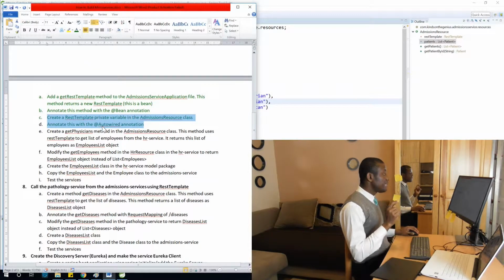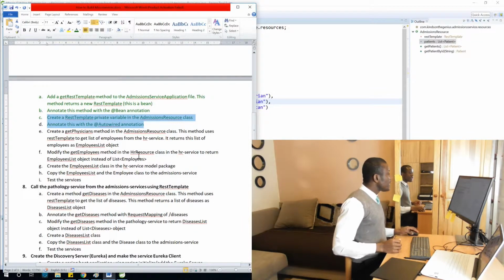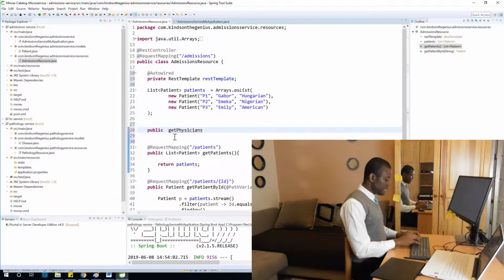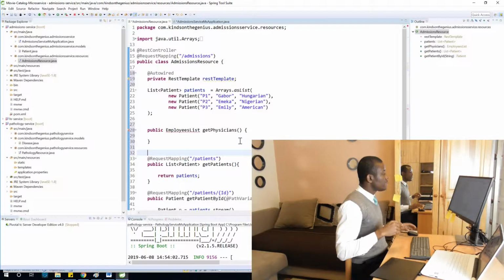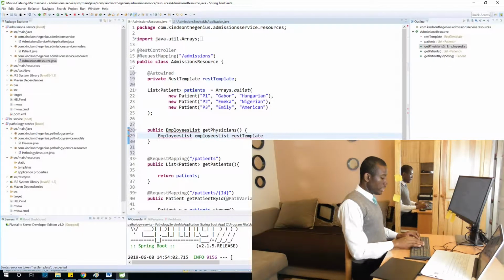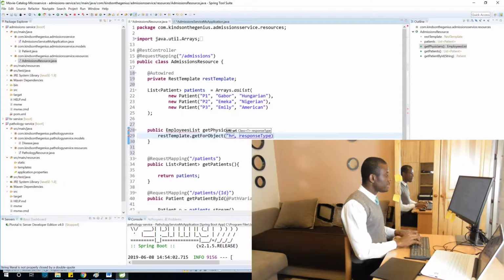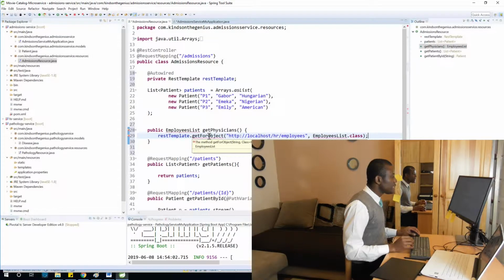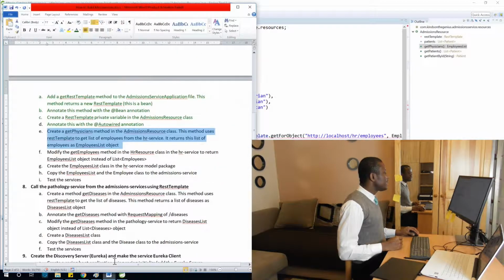13 Making REST Calls with RestTemplate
This video series teaches you how to build Microservervices